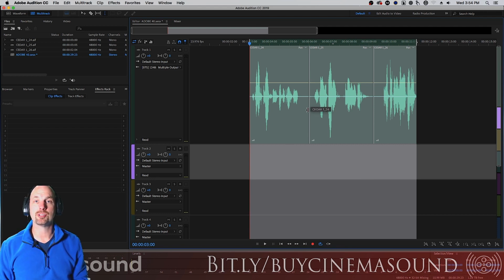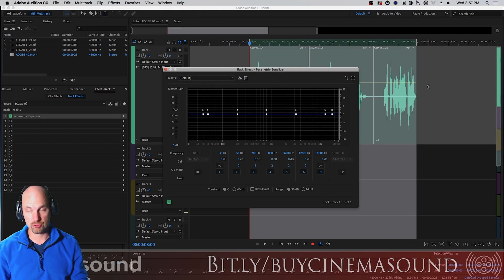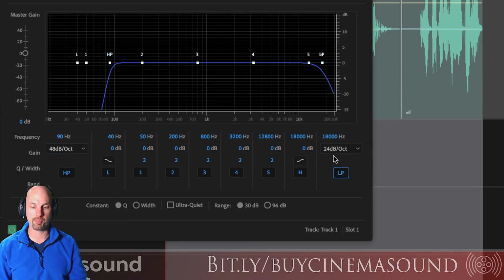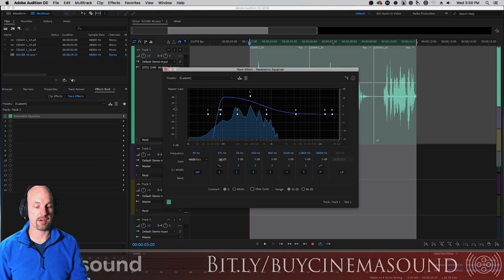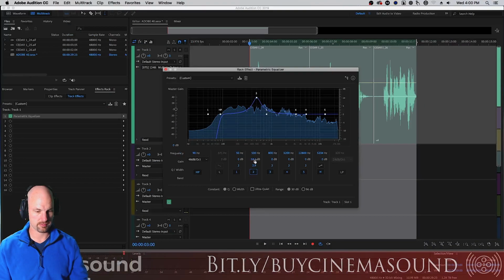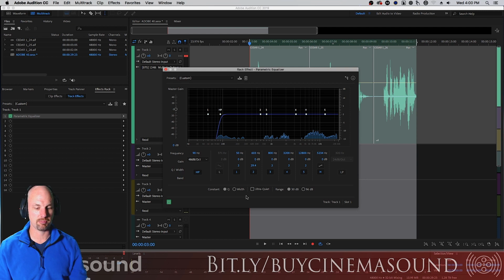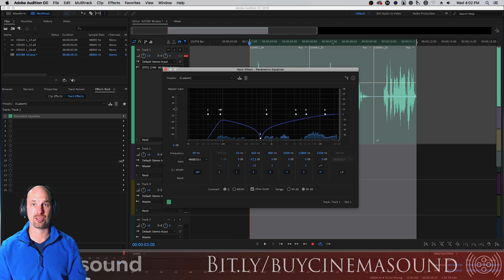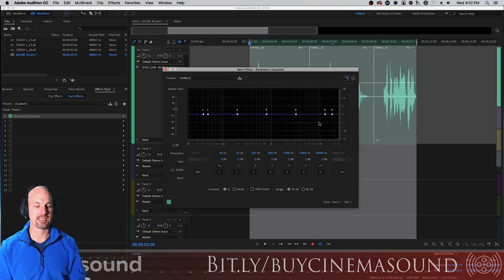Adobe Audition How To: Parametric EQ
In this video, Cinema Sound Main Presenter Mark Edward Lewis continues with Adobe Audition How To videos and describes how to use the built in Audition plugin: Parametric EQ!

For more videos on using Adobe Audition or stream our exclusive guide to learning Adobe Audition, "Adobe Audition 1-to-3" here